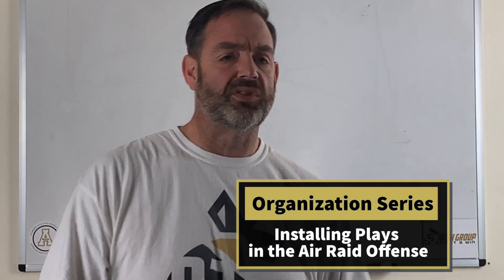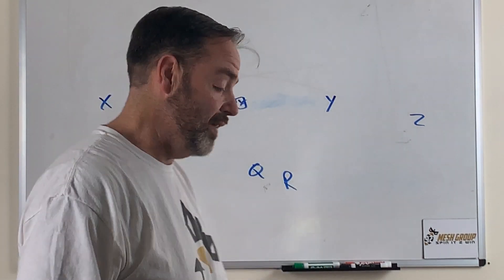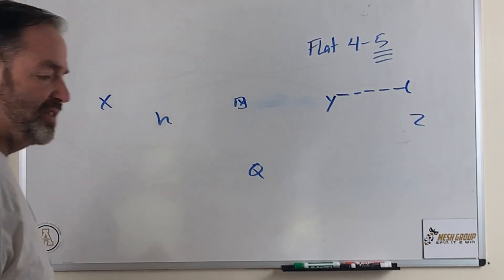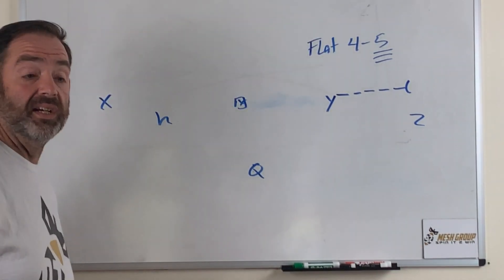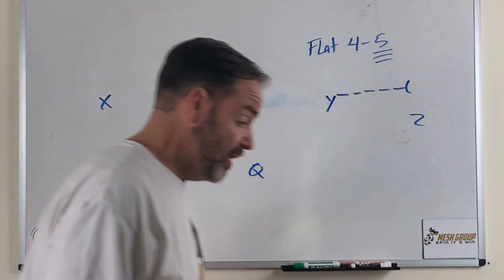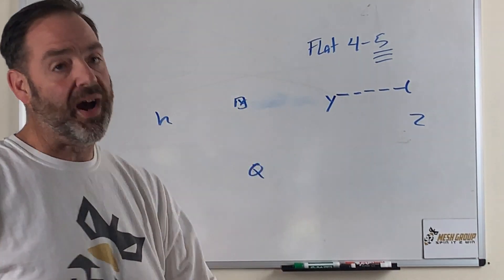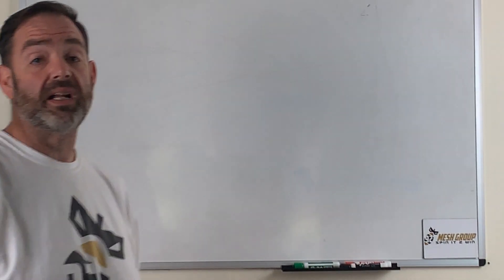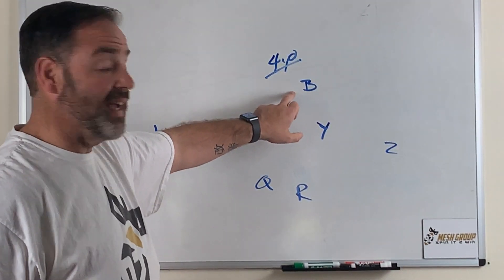Installing Plays in Practice for the Air Raid Offense